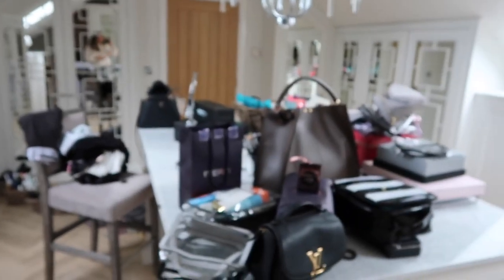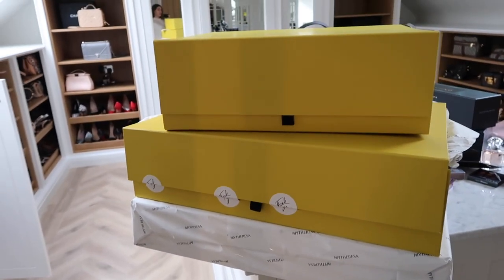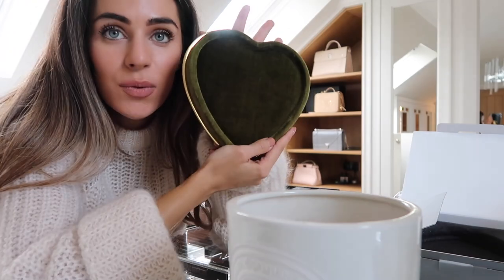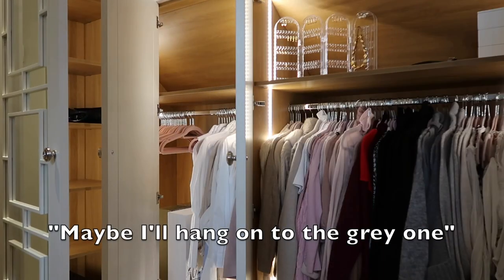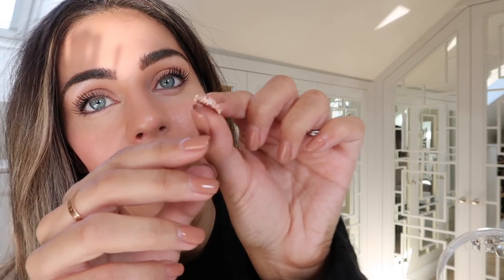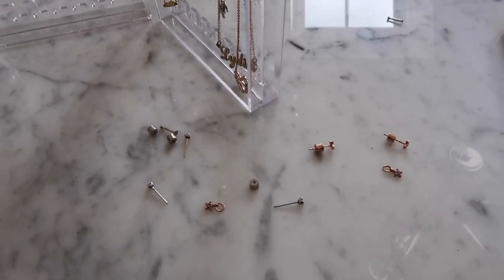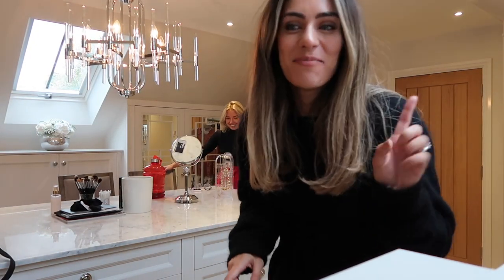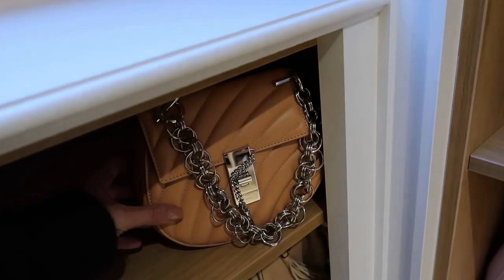LUXURY AUTUMN WARDROBE CLEAR OUT & AN EXCITING RE-RELEASE | Lydia Elise Millen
THE MOST AMAZING WINTER BOOTS
CLEARING MY WARDROBE FOR AUTUMN
SELLING ON DEPOP
AN EXCITING RE-RELEASE ON YET ANOTHER SELL OUT COLLAB
CHANGING HOW I DO LUXURY HAULS

SIGN UP FOR MY PIERCING PARTY MEET UP WITH ASTRID AND MIYU ON THE 14TH NOVEMBER

This video contains a very proud sponsorship with Astrid & Miyu such a cool & modern jewellery brand that I wear every single day.

TOWCESTER
NN12 9BU

FEATURED PRODUCTS

THE LYDIA STACK
THE DREAMER STACK
THE MOON CHILD STACK
THE KARMA STACK
THE UNBREAKABLE STACK

WATCH MONDAYS VIDEO *all the heart eyes*

MUSIC